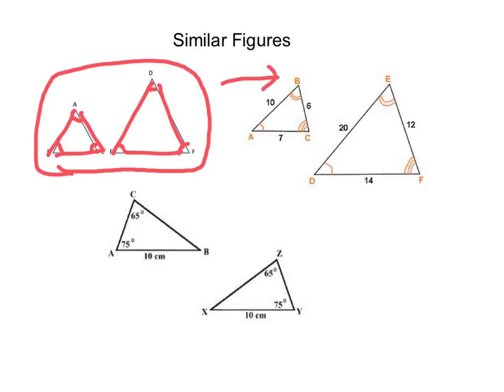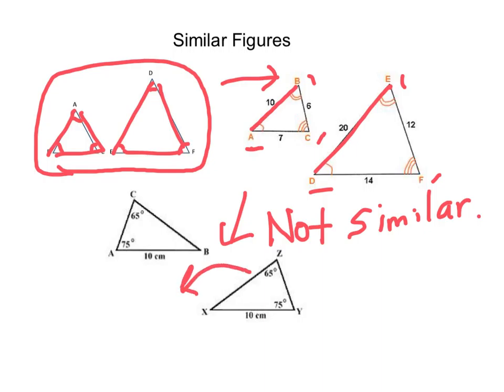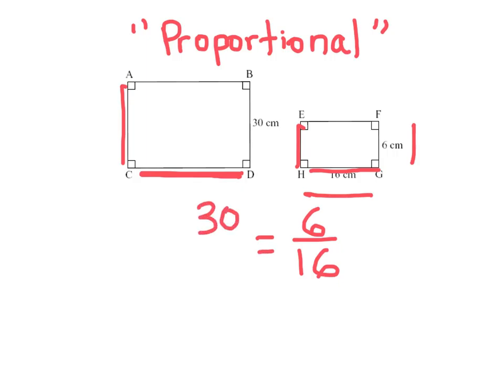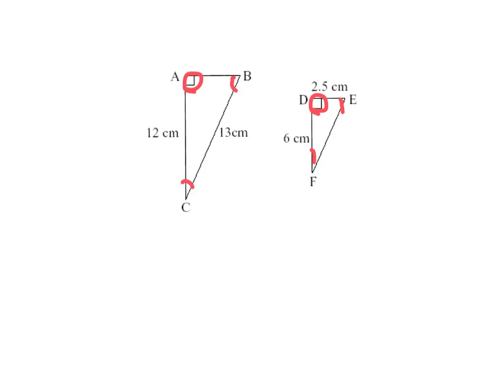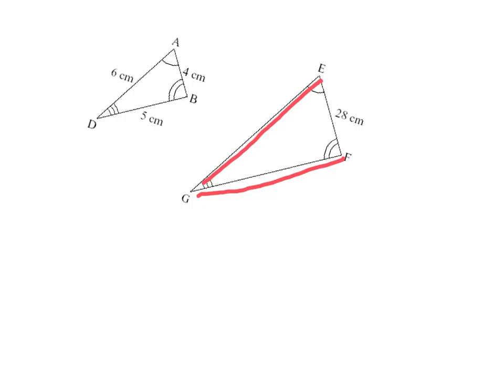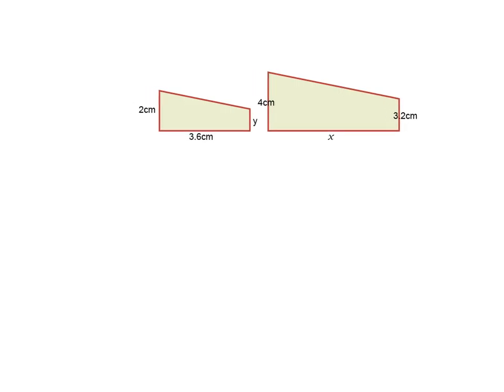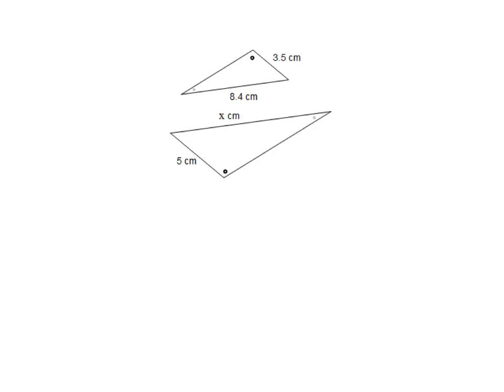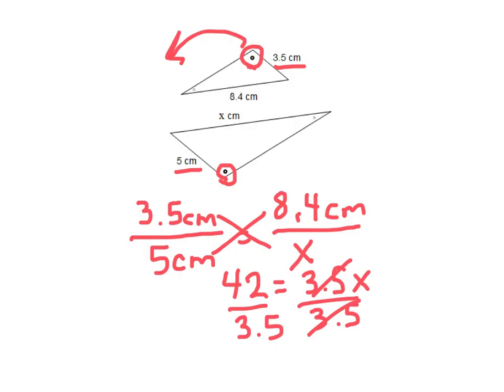similar figures 1